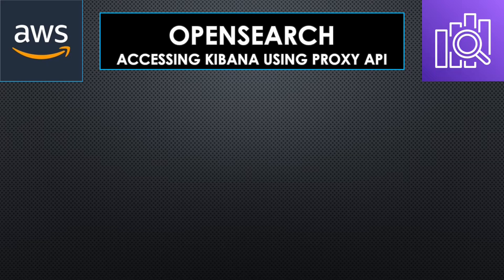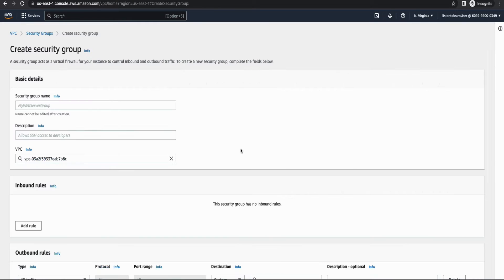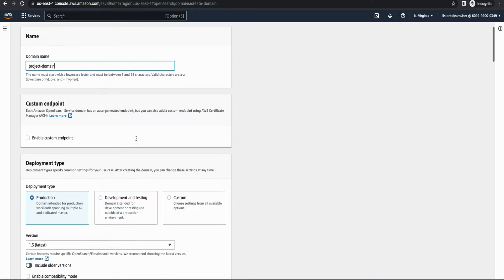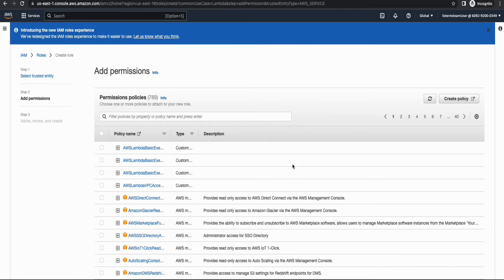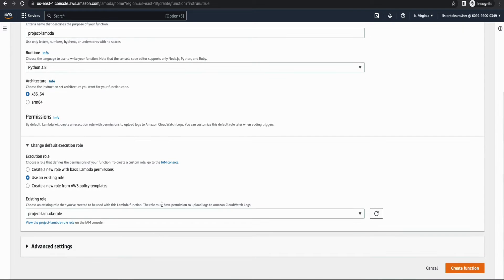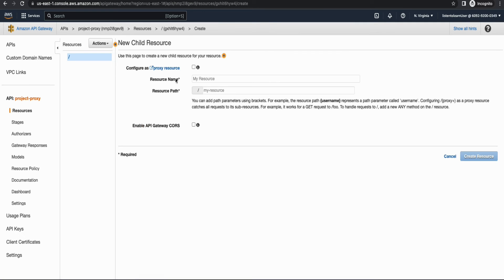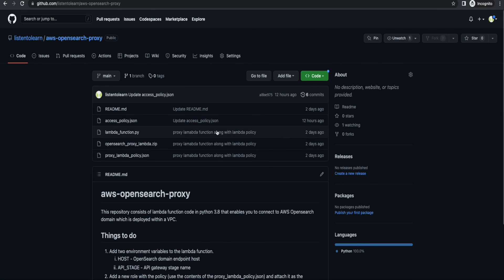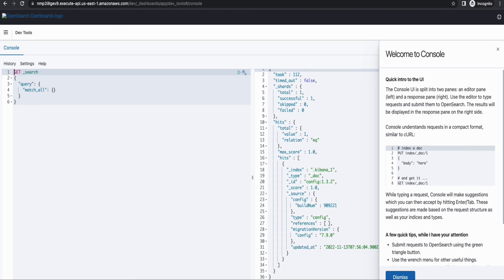AWS OpenSearch | Creating an OpenSearch domain within a VPC and accessing it using Proxy API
This video demonstrates how to create an OpenSearch domain from scratch and secure it within a VPC.
This also provisions a Lambda and API gateway API to access the Kibana dashaboard.